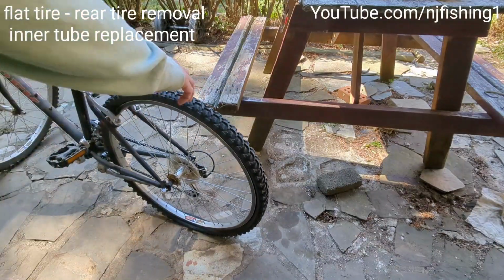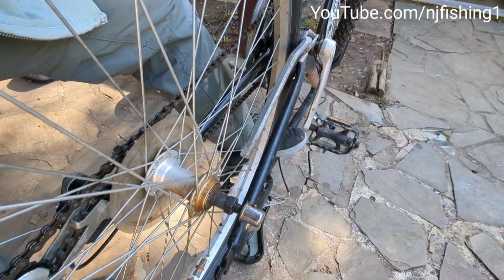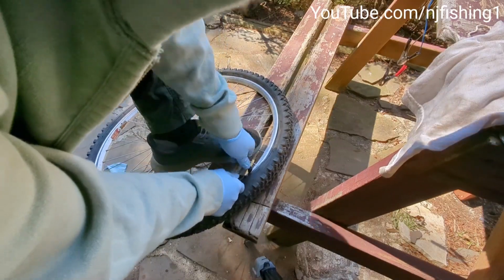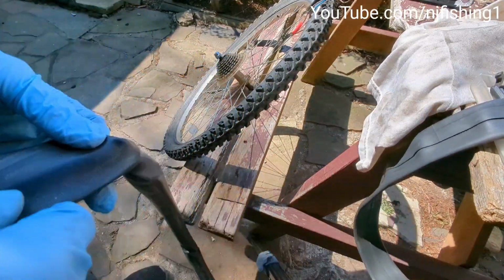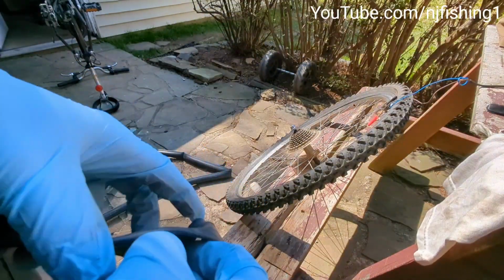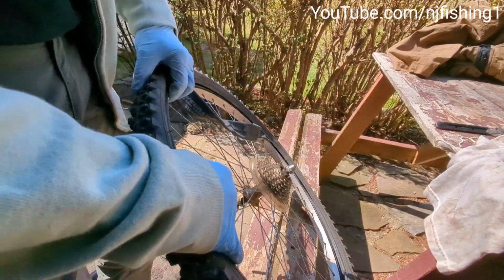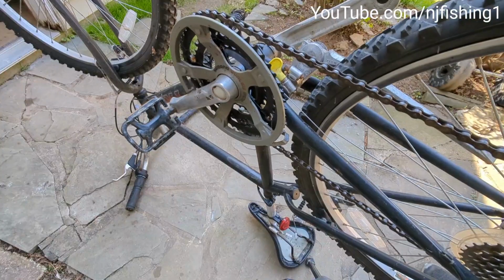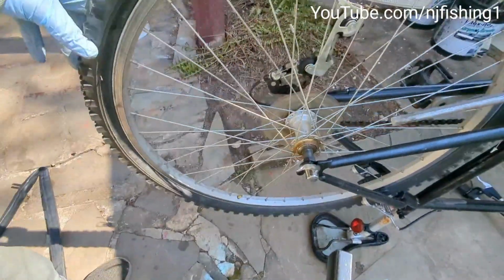bike tire removal tube replacement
1. bike tubes (2 in a set)
2. disposable gloves